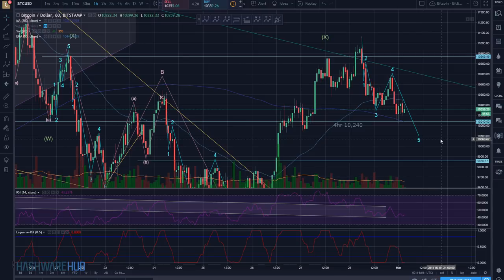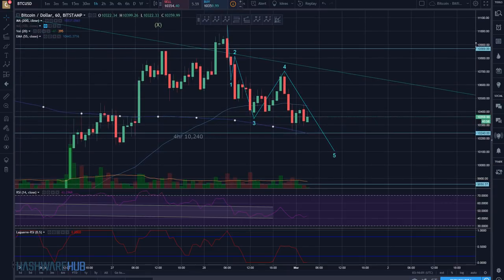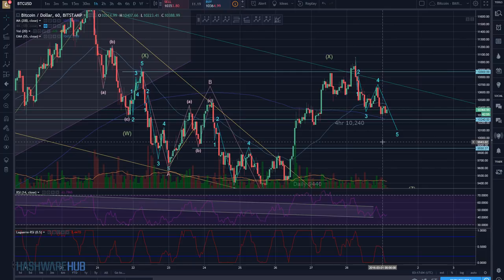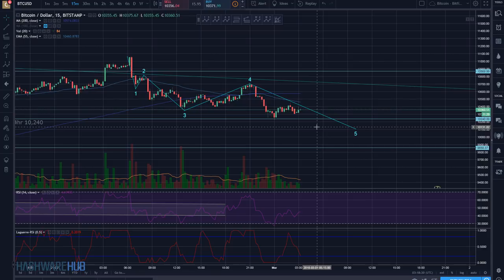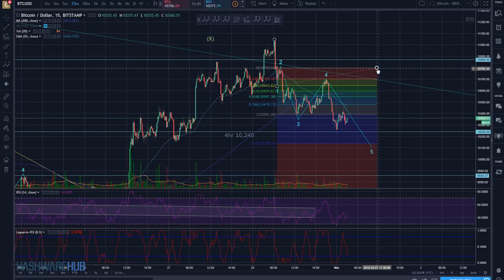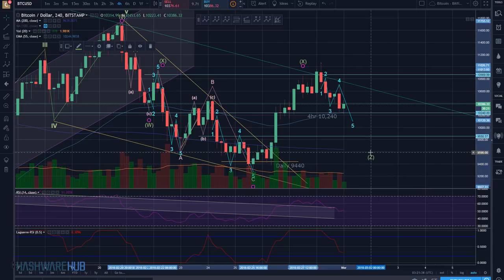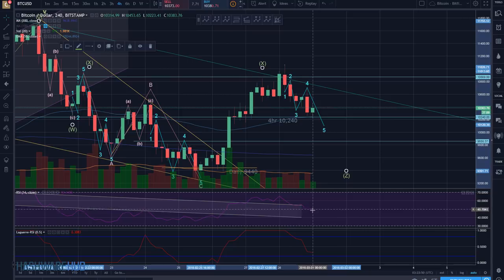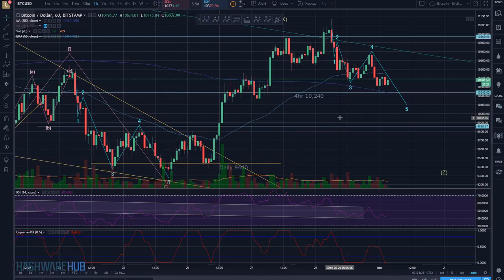Bitcoin - 4hr Support Hit - Technical Analysis - Elliott Wave Analysis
In this Bitcoin (BTC) trading tutorial we review the current correction using technical analysis and Elliott wave theory.